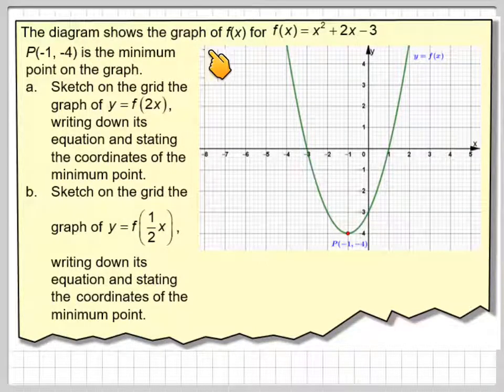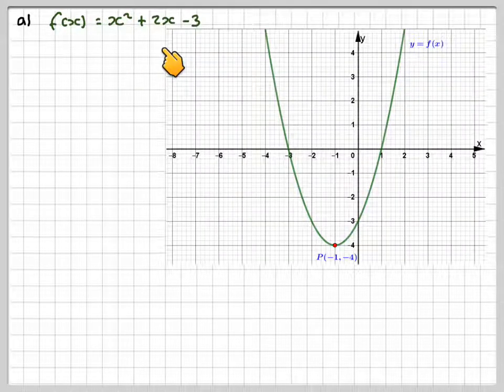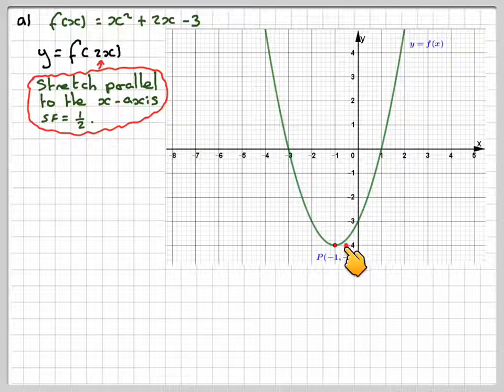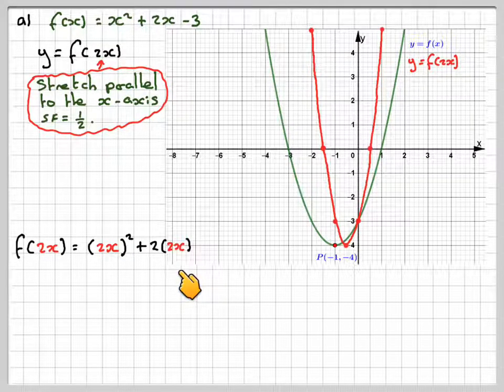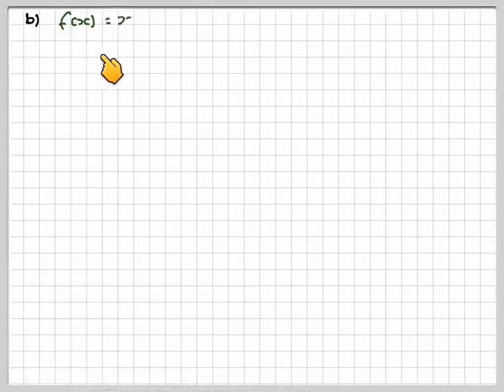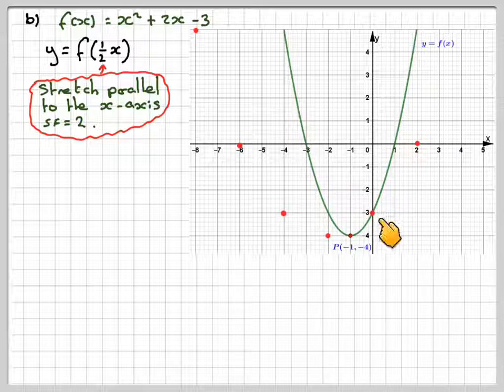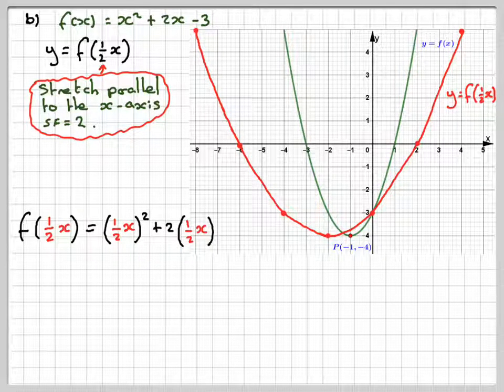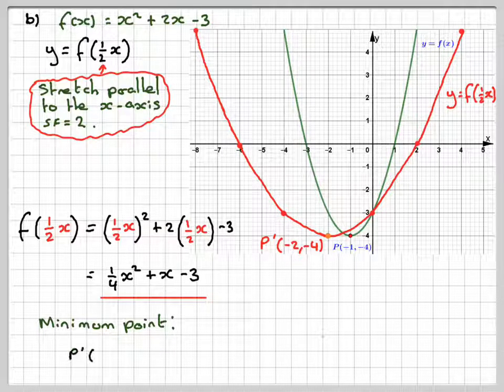Translations parallel to the x axis of a quadratic function